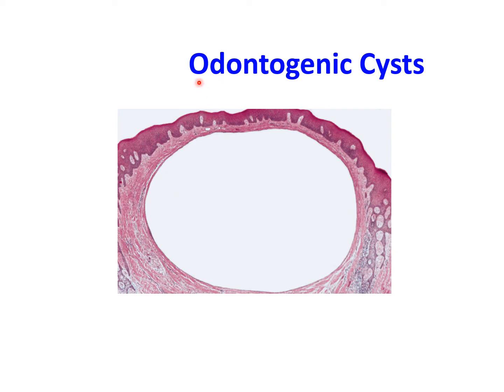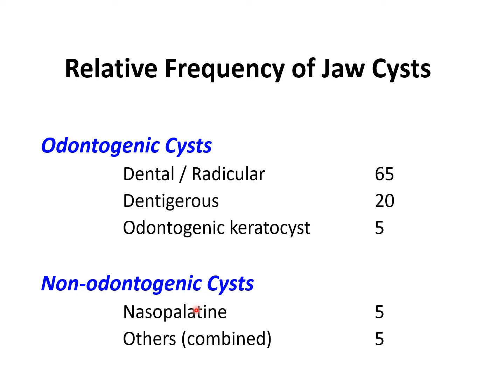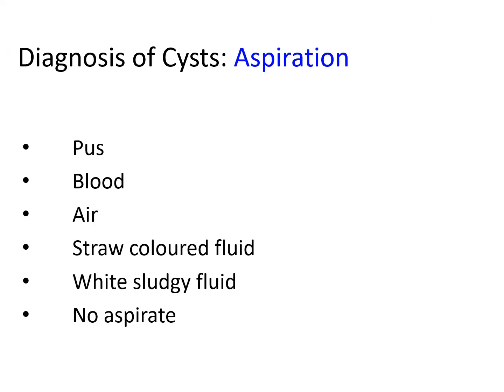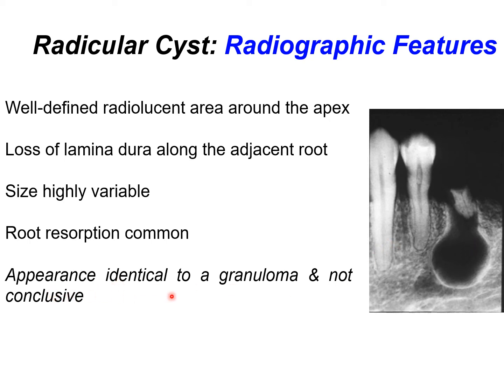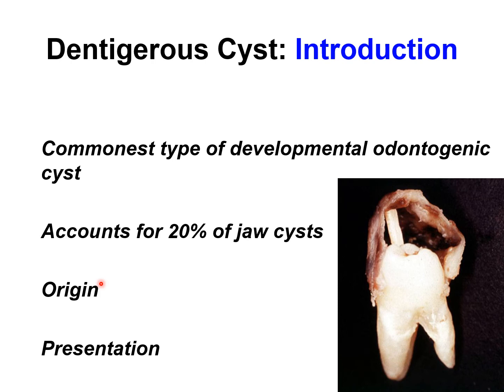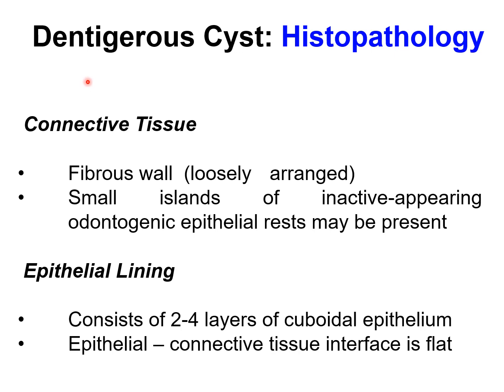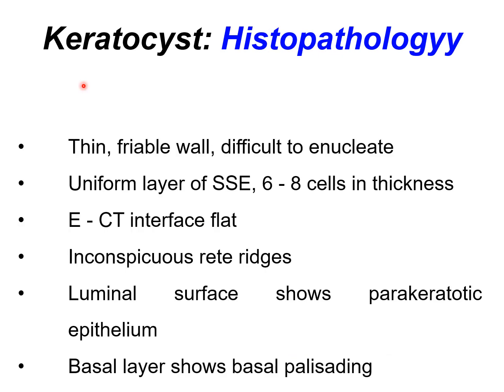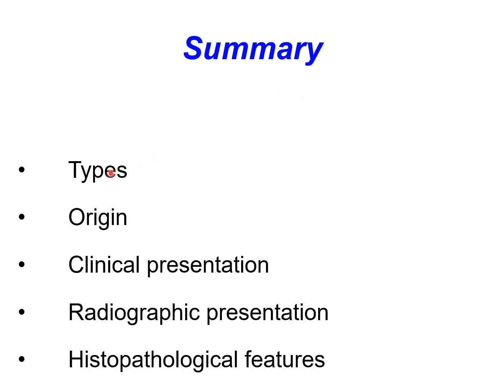Odontogenic Cysts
Classification
General signs and symptoms
Diagnosis
Radicular / periapical cyst
Dentigerous cyst
Eruption cyst
Keratocyst
Gingival/periodontal cysts